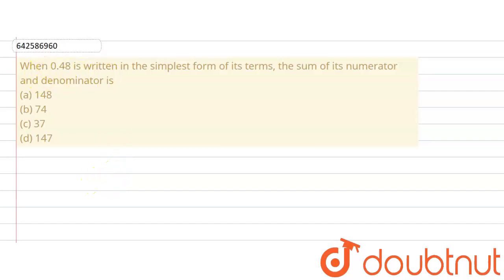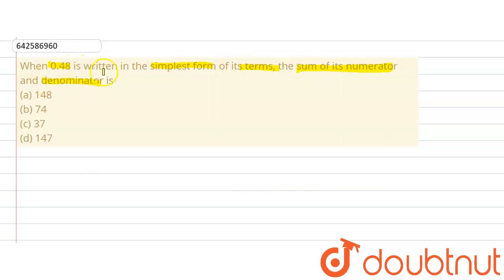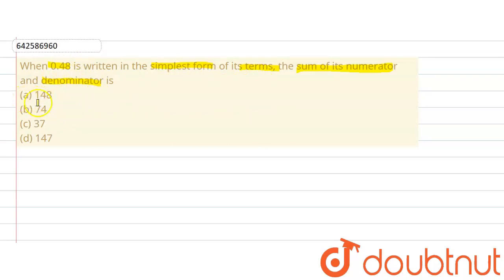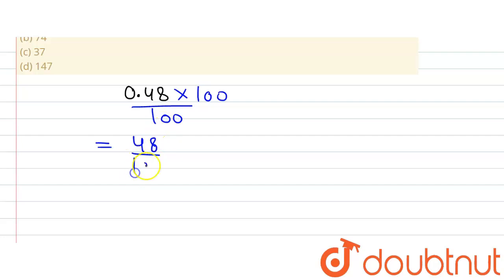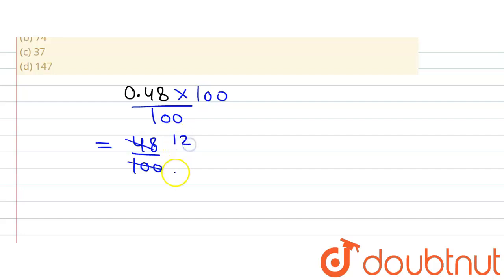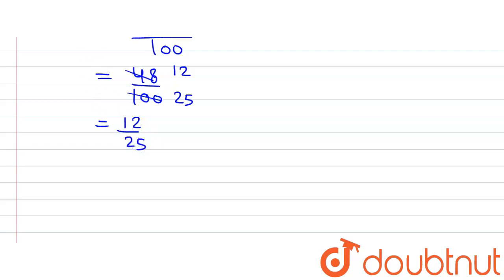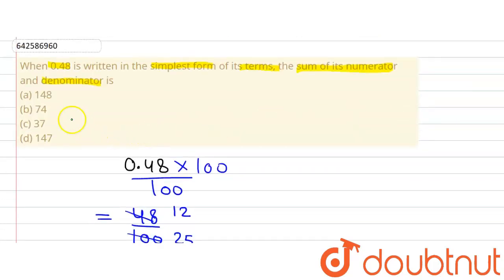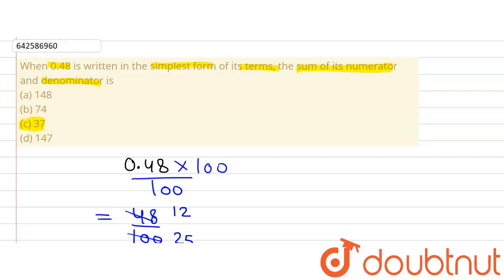When 0.48 is written in\nthe simplest form of its terms, the sum of its numerator and denominato...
When 0.48 is written in\nthe simplest form of its terms, the sum of its numerator and denominator is\n (a) 148 (b) 74\n (c) 37 (d)\n147
Class: 7
Subject: MATHS
Chapter: DECIMALS
Board:CBSE

👉 Have Any Query? Ask Us.